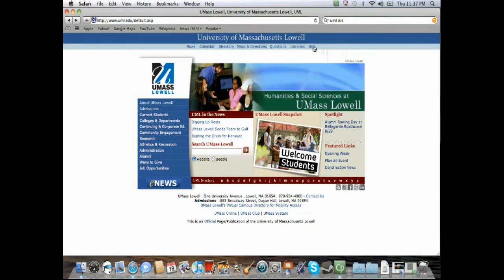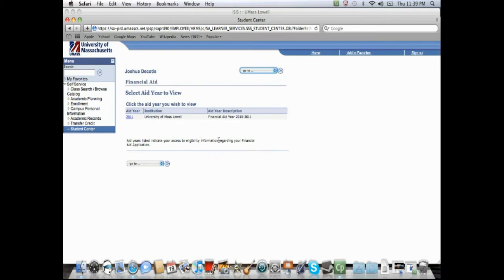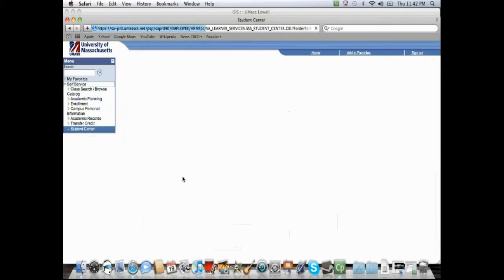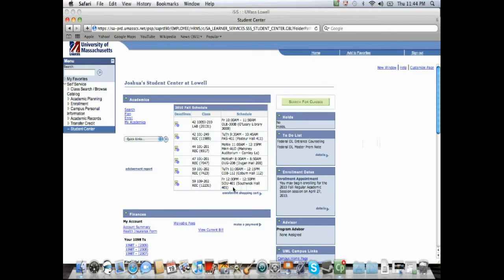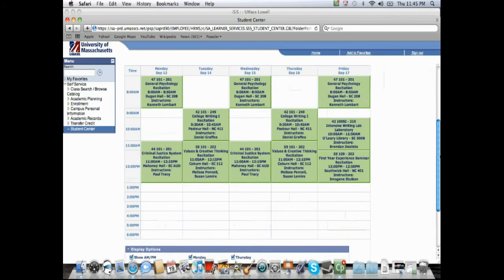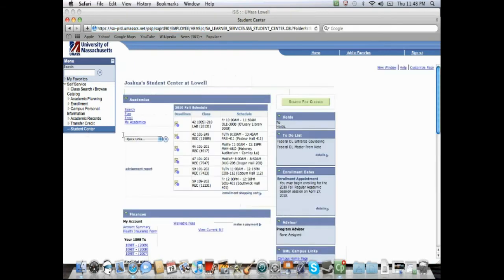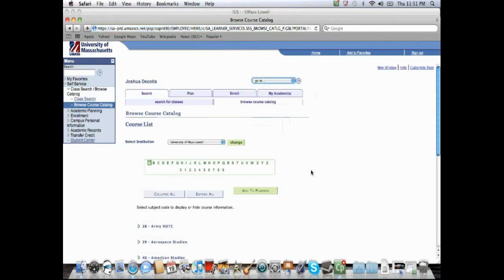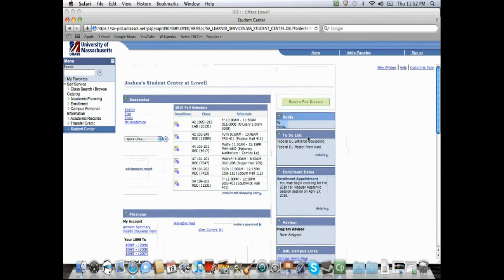University of Massachusetts Understanding ISIS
Made this project for my UMass Lowell College Success Program, this gives a brief overview of ISIS to help freshman with a quick understanding of ISIS.